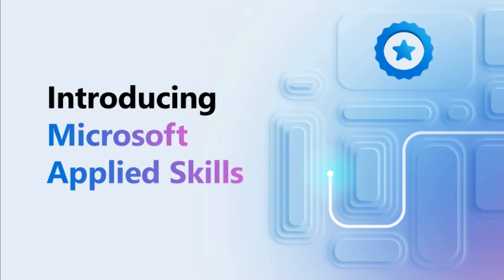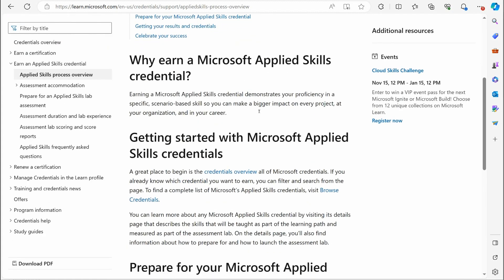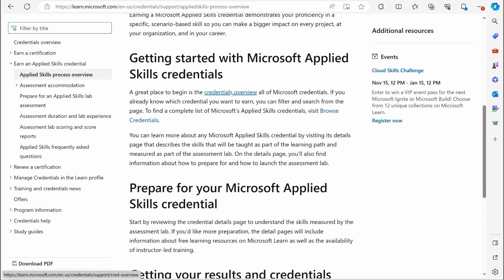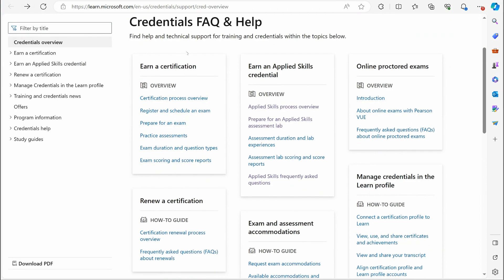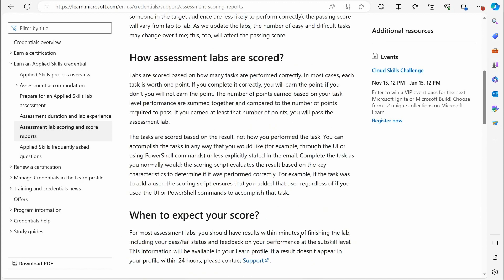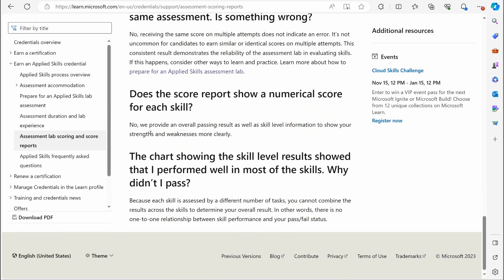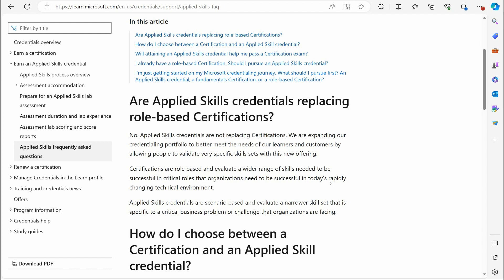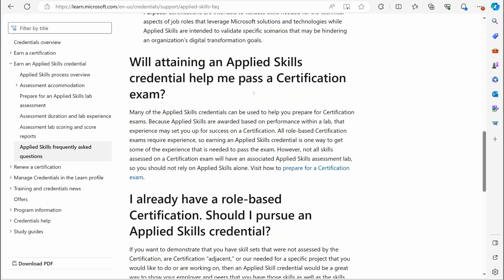Certifications are being replaced by Microsoft Applied Skills?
That is the question on a lot of IT folks minds! Let's talk about it.